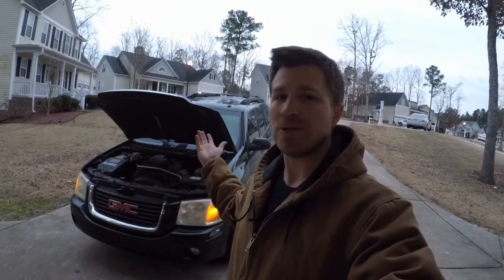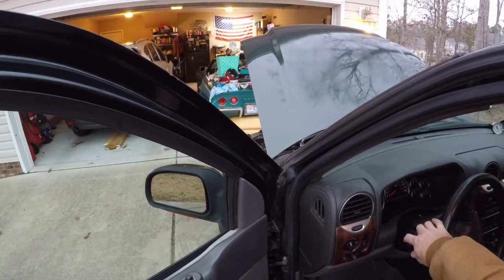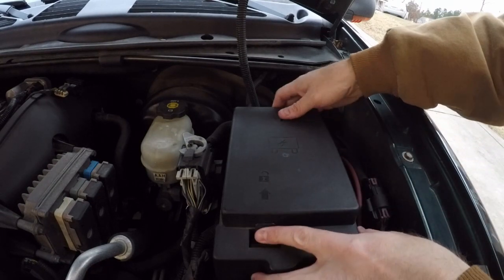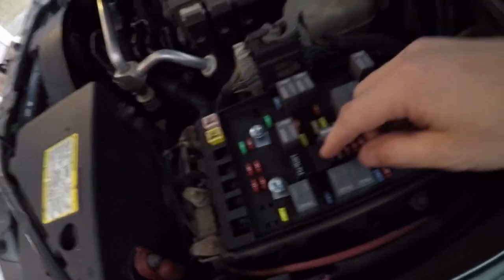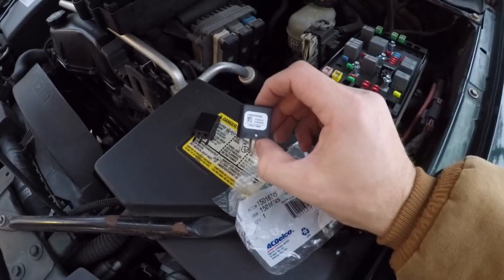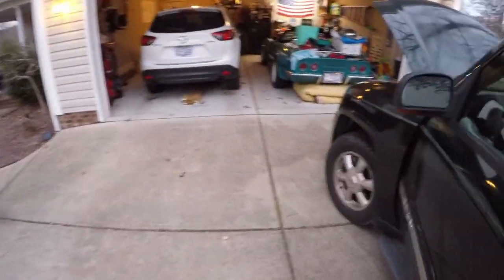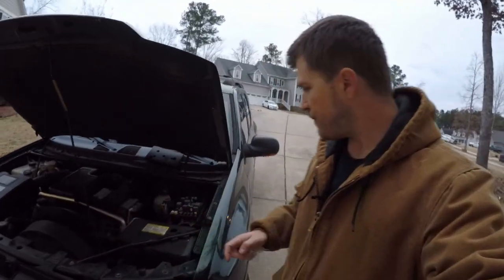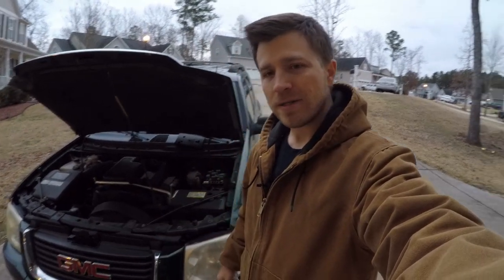HOW TO FIX LOW BEAMS THAT TURN OFF RANDOMLY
EASY Fix for Low Beams that turn off randomly? Here is an easy fix.  Try replacing the headlight relay.  If your headlights aren't working, turn off randomly, or turn off while driving, it could be as easy as replaying the relay.  It's the HDM relay no. 46 under the hood.

ACDelco 15016745 Multi-Purpose Relay